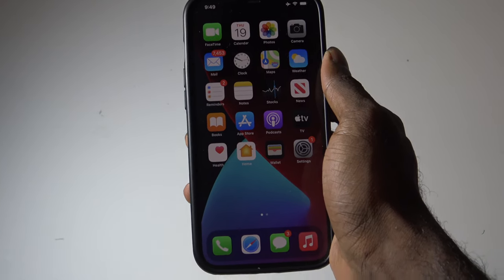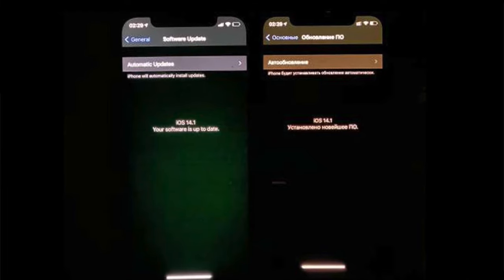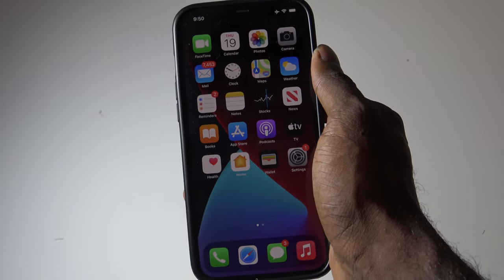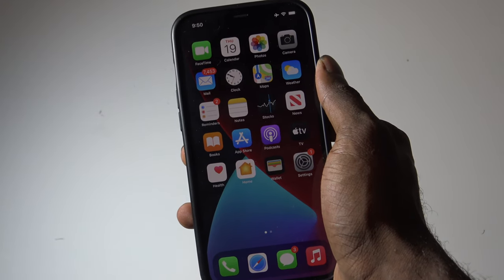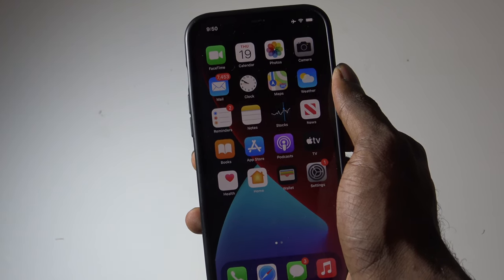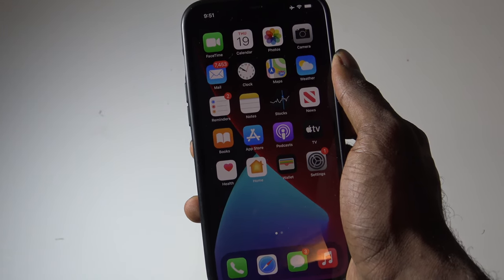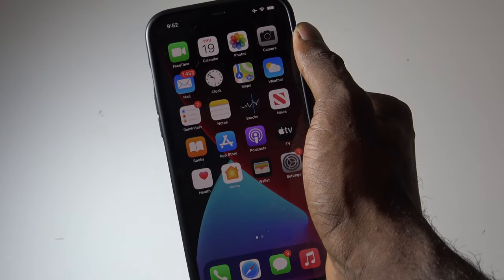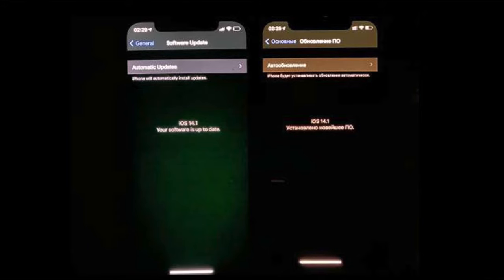iPhone 12 Display Issue - Major Yellow/Green Tint ISSUE!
AppleCritics shows iPhone 12 Display Issue - Major Yellow/Green Tint ISSUE!